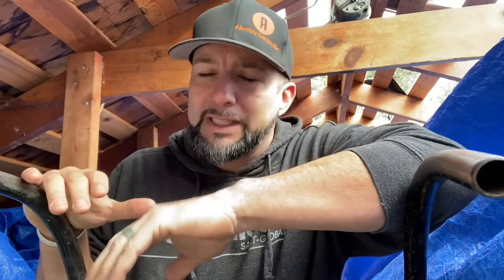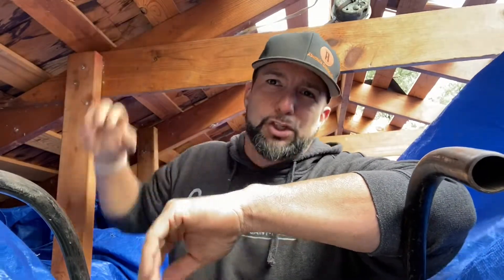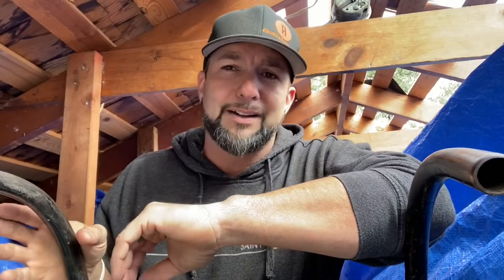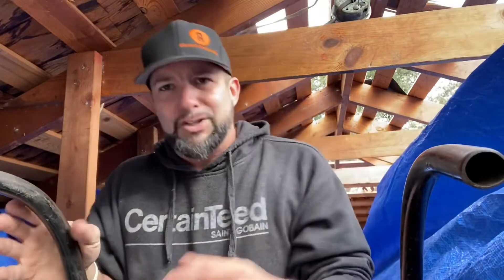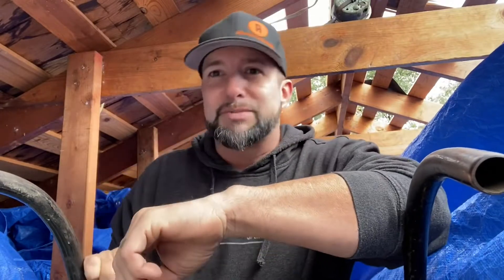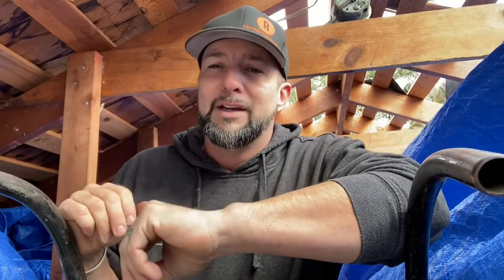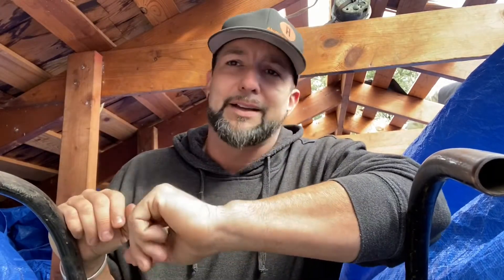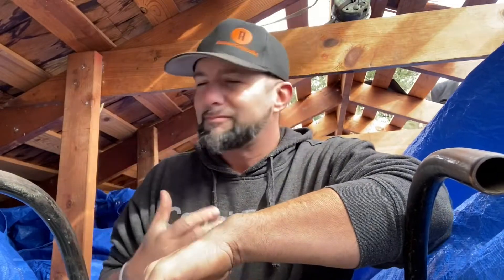Wood Shake Roofing - Time-Saving Installation Cleanup Tip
The demolition of a wood shake roof is a messy process. This, due to the fact that the planks are often times dried out and brittle, and thus break apart very easily, falling between the rafters and on to the attic floor below.

In this video, During one of my recent roof installs, I offer up a quick tip on how to mitigate a large chunk of this mess, which will undoubtedly save time and energy.

LET’S CONNECT...

LET’S RAISE THE ROOF!!!